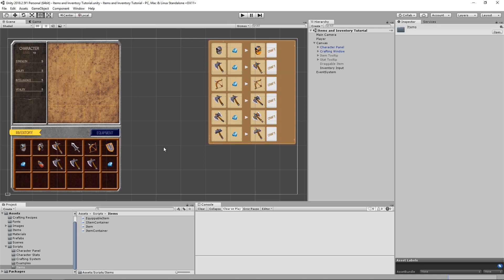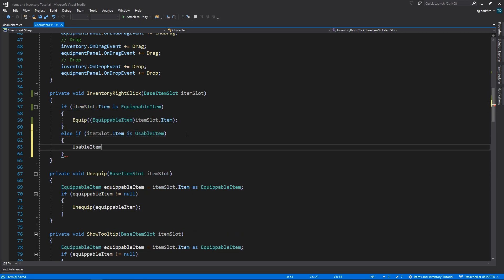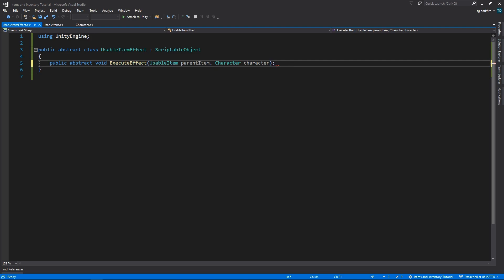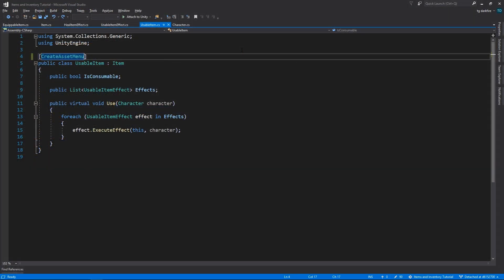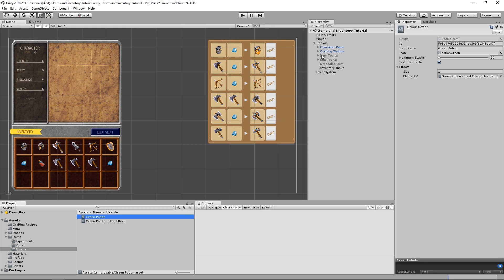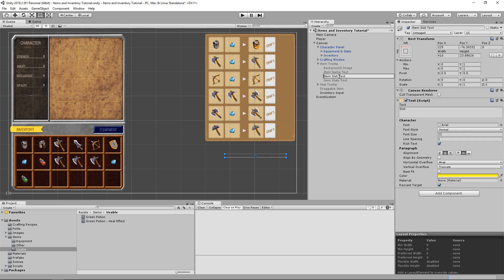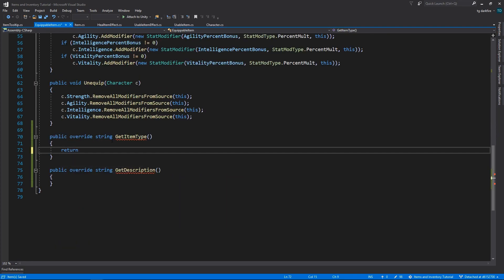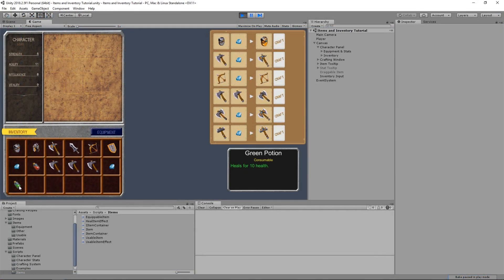Usable Items - Items & Inventory in Unity (pt.14)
We implement Items that can be used and consumed.
Tutorial series on how to make an inventory system in Unity, using C# and the Unity UI.

In this tutorial series we learn how to implement an inventory system and items in Unity, typical of an RPG: With items, tooltips, equipping items by right click or drag and drop and applying stats to your character.

We'll try to maintain a clean code architecture, with minimal dependencies between classes. The SOLID set of principles is a good thing to keep in mind.

Items are made using ScriptableObjects. Classes are linked together using C# events. And we'll learn the intricacies of Unity's UI components such as Layout Group, Layout Element, Content Size Fitter, Text, Image, and more.